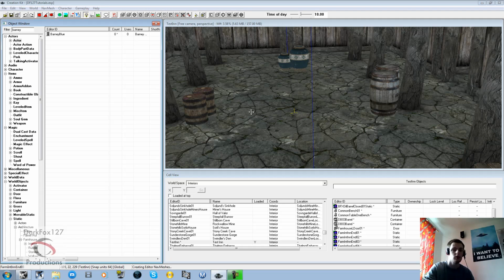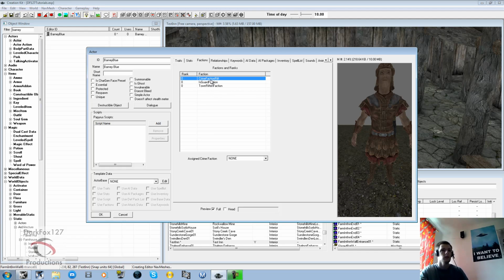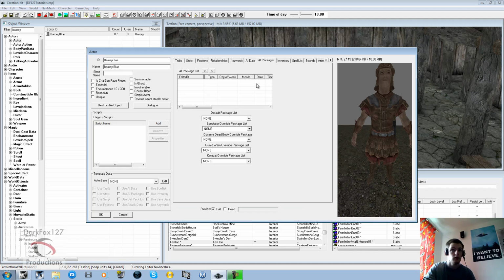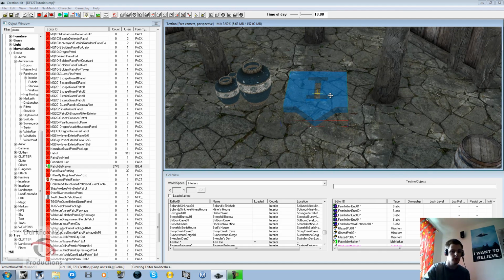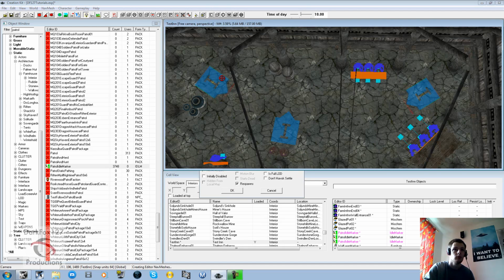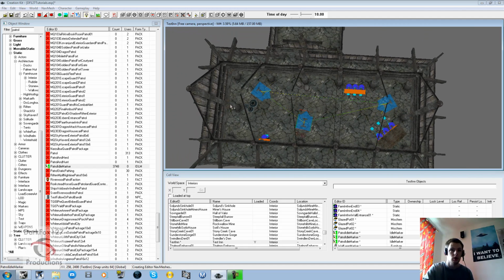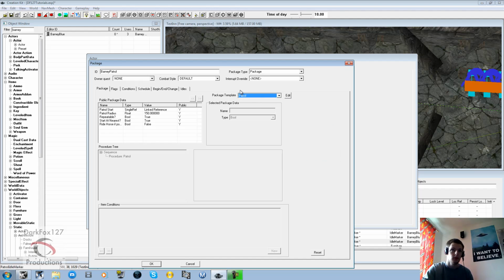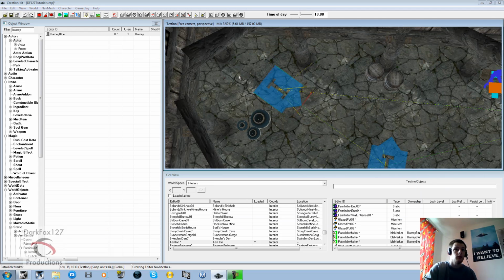Creation Kit (Create a Guard)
This tutorial will show you how to set dialogue, packages and factions to your NPC's to make them fully functional guards with their own patrols. I will be making a package tutorial that will help you to add more to your guards daily routine rather than just patrolling though if you look carefully in this tutorial you should be able to figure the rest out for yourself if you use the kit regularly.

There are a number of factions you can use for guards which are the ISGuardFaction, Guard DialogueFaction, and the guard faction for the city or village you're placing them in.

Please consider supporting my content